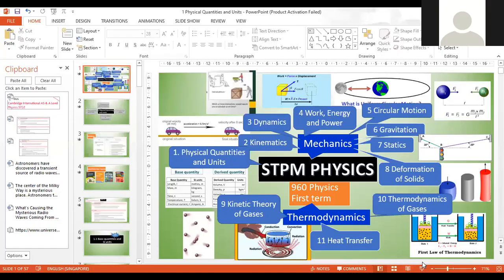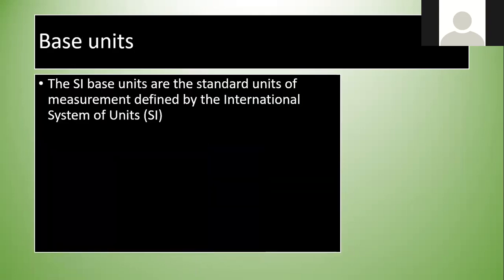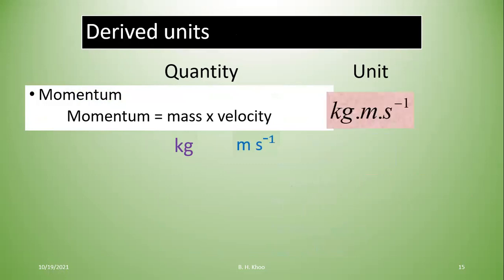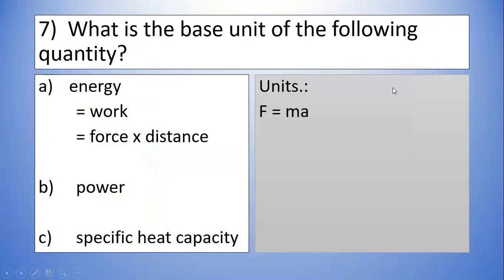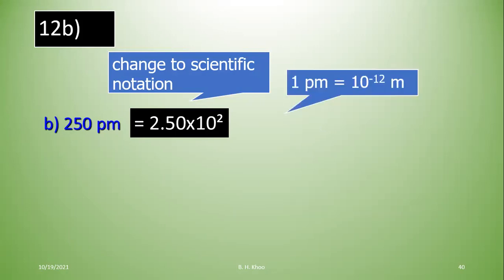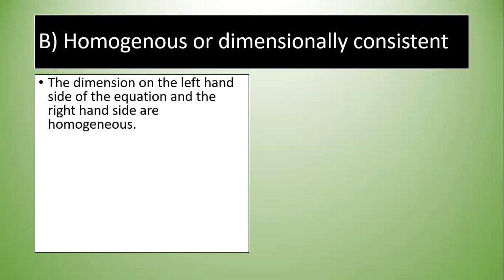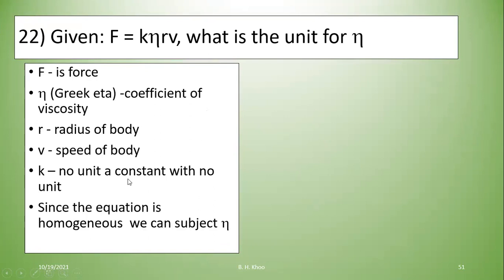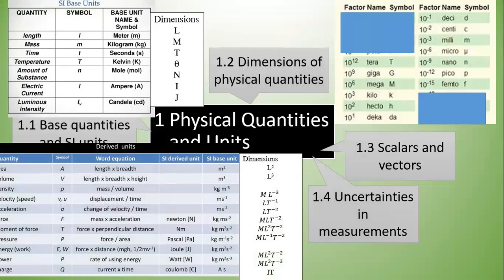zoom 0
Physics STPM: 1 Physical quantities